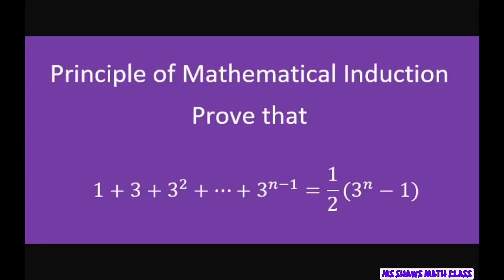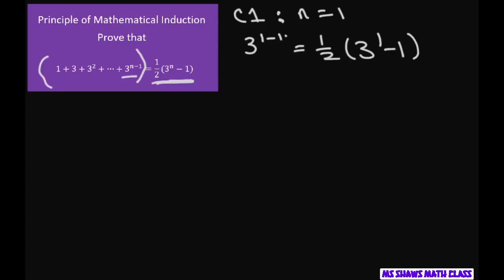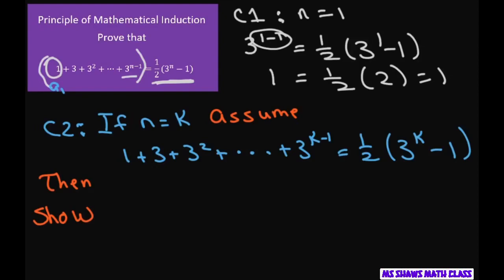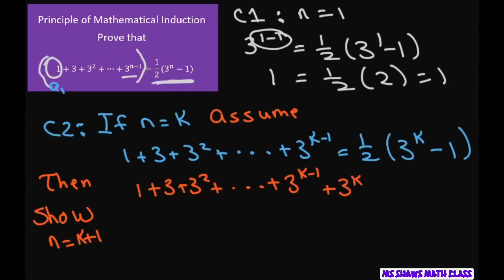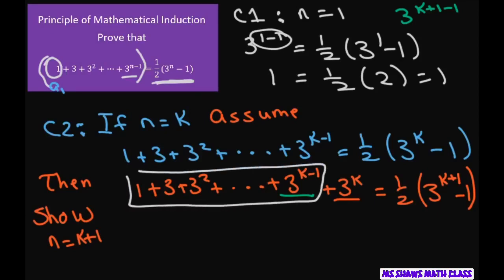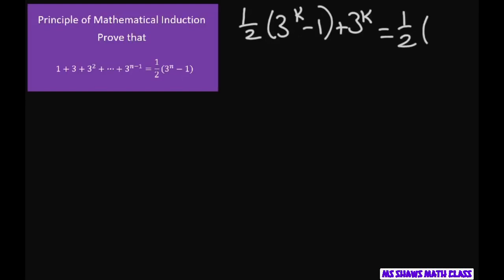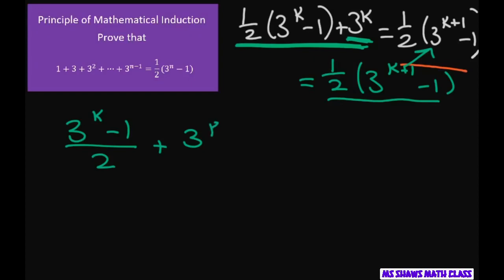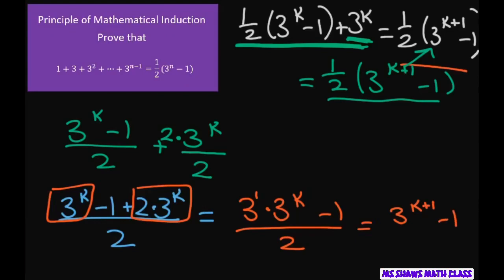Prove that 1+3+3^2+ . . . + 3^(n-1)= 1/2 (3^n -1). Principle of Mathematical Induction